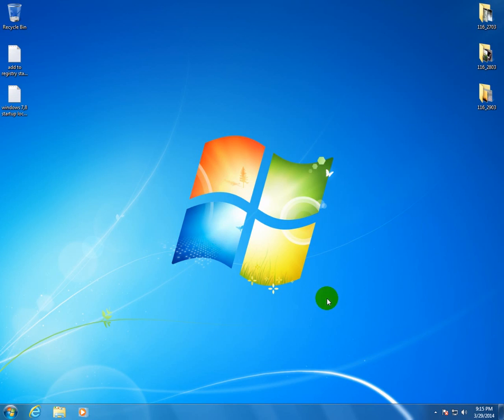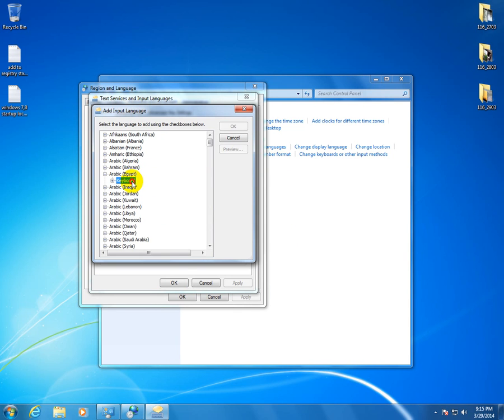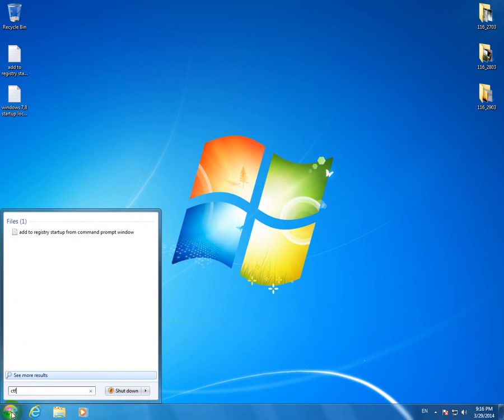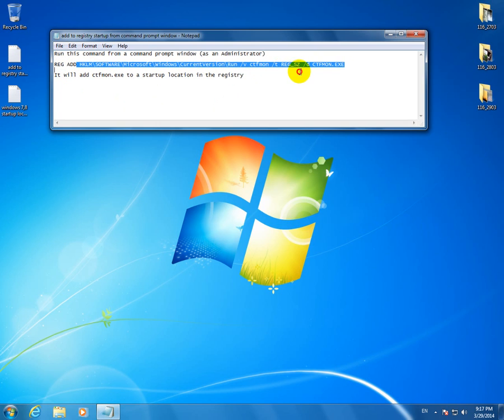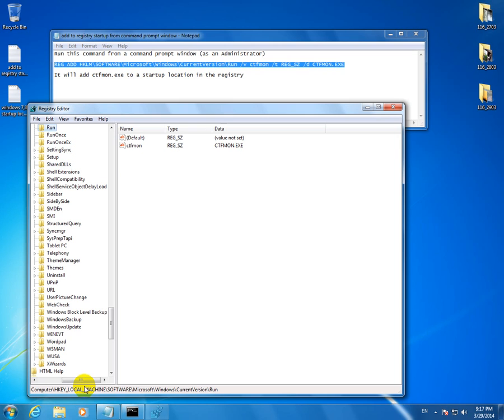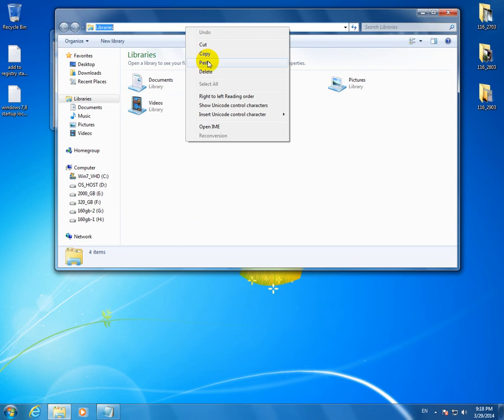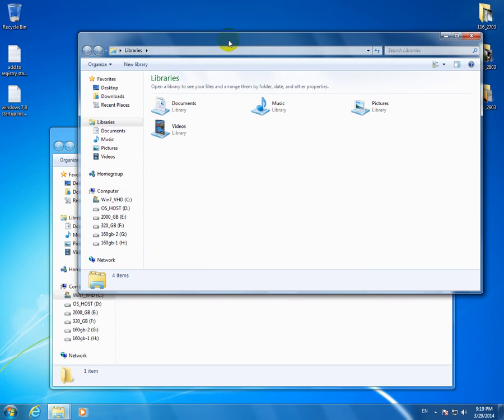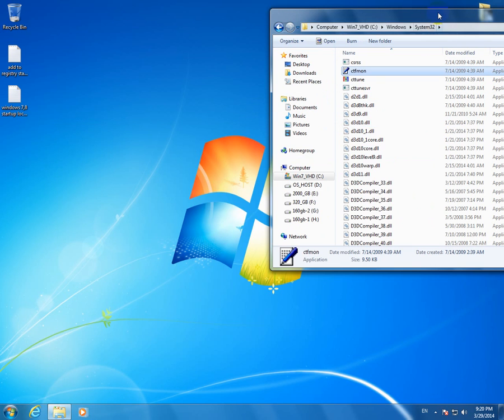How to start CTFMON automatically (LanguageBar)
Method 1.
1. Go to Start Menu, type CMD,
2. Right click CMD, click Run as Administrator
3. Copy and paste the following command into the CMD window, and than press enter

REG ADD HKLM\SOFTWARE\Microsoft\Windows\CurrentVersion\Run /v ctfmon /t REG_SZ /d CTFMON.EXE

...This should add ctfmon.exe to a startup location in the registry

Method 2.
1. Open Windows Explorer (hotkey is Windows key + E)
2. Copy and paste the following path into the addressbar:

%systemdrive%\Users\%USERNAME%\AppData\Roaming\Microsoft\Windows\Start Menu\Programs\Startup

...this should open the a Startup folder

3. Open another Windows Explorer (hotkey is Windows key + E)
4. Go to the C:\Windows\System32 folder
5. Type CTFMON to find the file
6. Using the Mouse Right-click, drag and drop CTFMON to the Startup folder mentioned at point 2 and click Create shortcuts here.

Both methods should automatically load CTFMON when Windows 7 starts (and make the Language Bar visible).